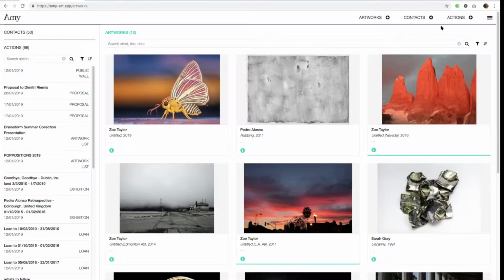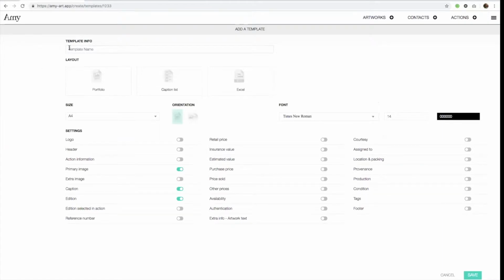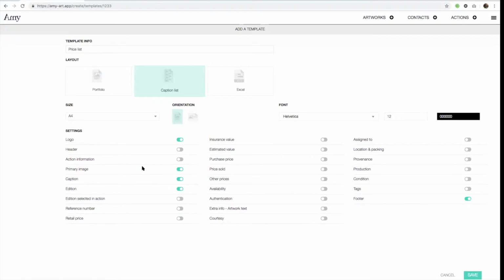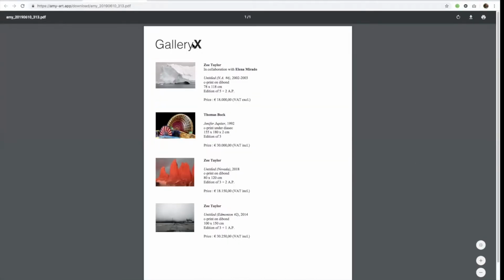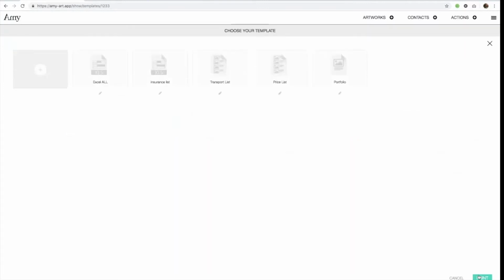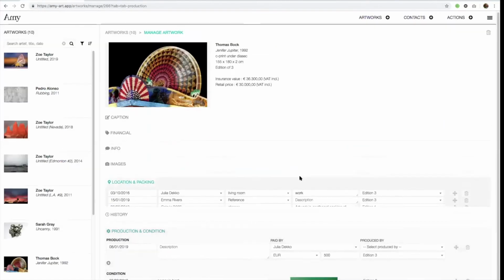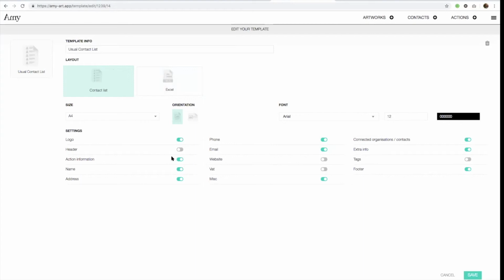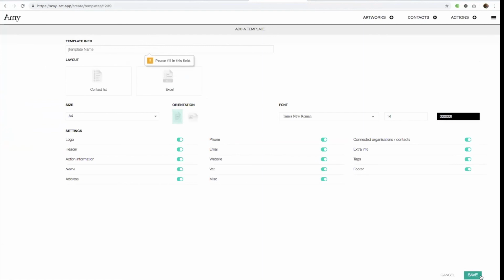Amyart.app Tutorial - Create Documents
A introduction on how to create pdf and excel documents in Amyart.app.